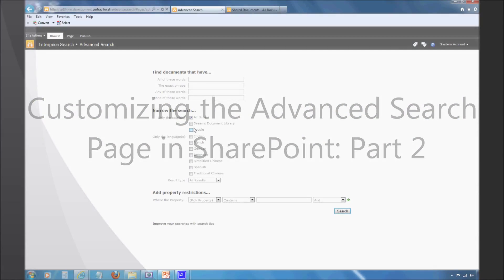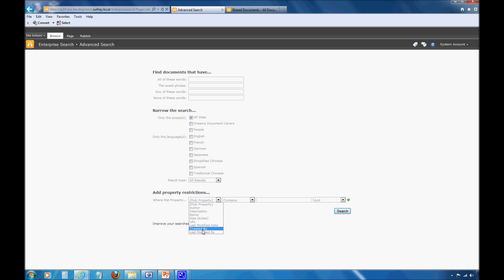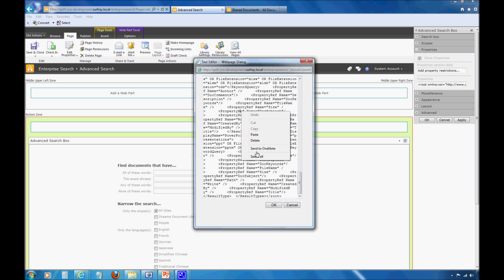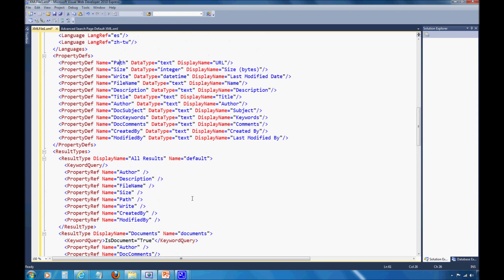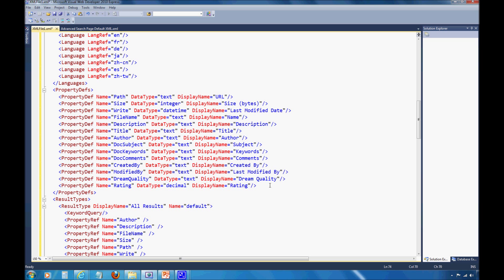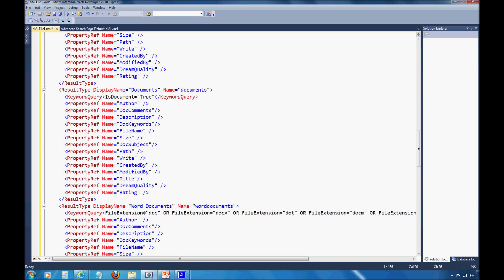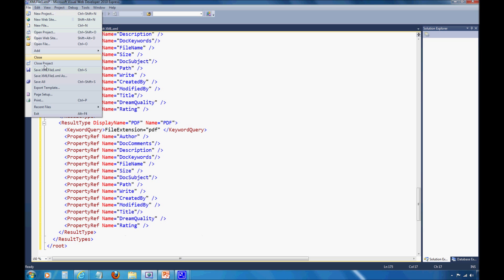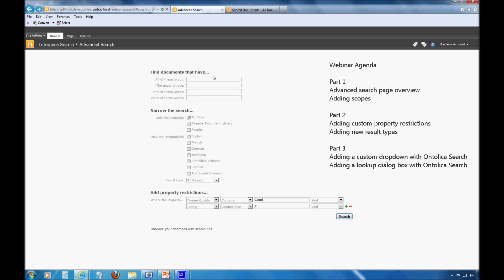Customizing the Advanced Search Page in SharePoint - Part 2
In this webinar, Josh Noble, co-author of "Pro SharePoint 2010 Search" shows you how to fully leverage the advanced search page in both SharePoint 2010 and Ontolica Search.  Josh will show you how to add scopes, create custom property restrictions, generate custom result types, add a custom drop down field, and provide a lookup dialog box on the advanced search page.

Agenda:
Part 1
Advanced search page overview
Adding scopes in SharePoint

Part 2
Adding custom property restrictions in SharePoint
Adding new result types in SharePoint

Part 3
Adding a custom dropdown with Ontolica Search
Adding a lookup dialog box with Ontolica Search